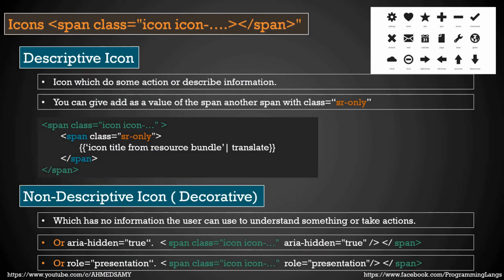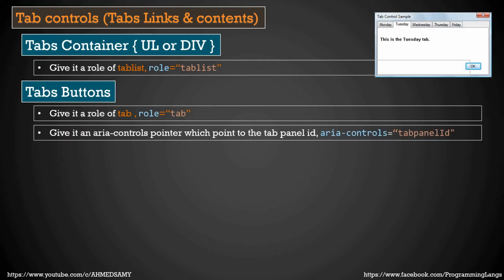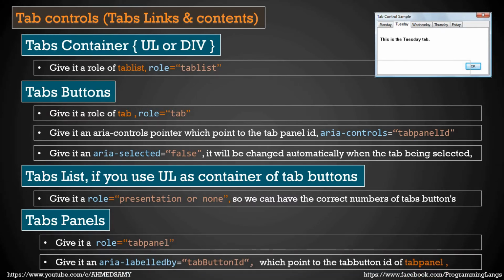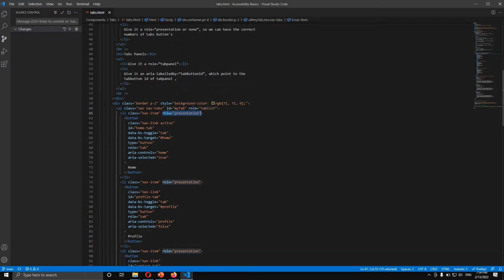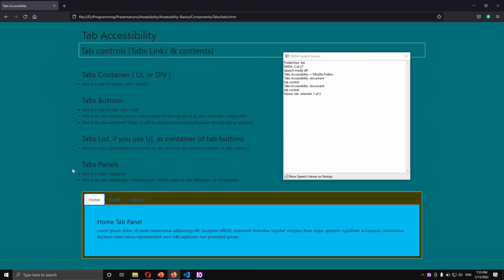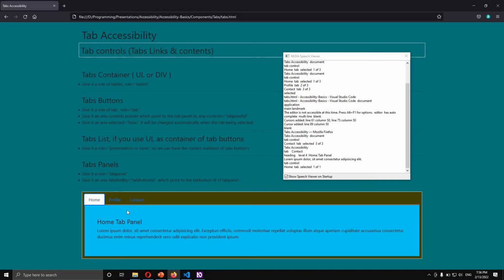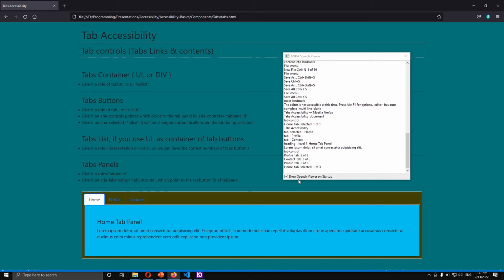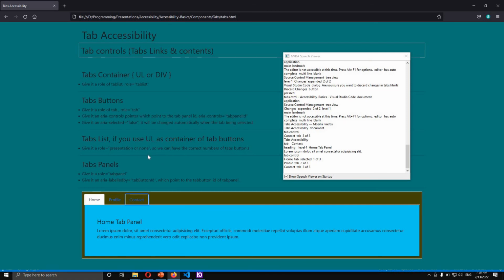05 - Tabs Control {Accessibility - HTML Attributes & Screen reader test}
05 - Tabs Control {Accessibility - HTML Attributes & Screen reader test}

How to implement a proper HTML aria attributes for tab control element.
What to do if you have the tablist container or unorder list UL.
The importance of the role attribute for the  LI tag. escpecially for firefox browser.
Practival part + source code of the tab implemintation.

Link to the GIT repository for the TAB source code.